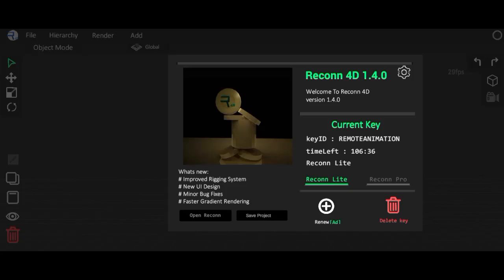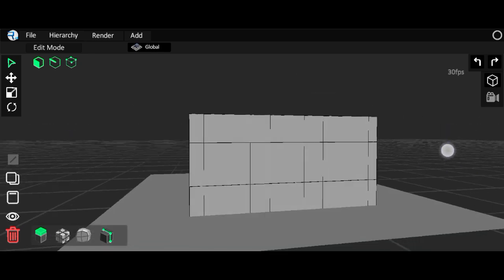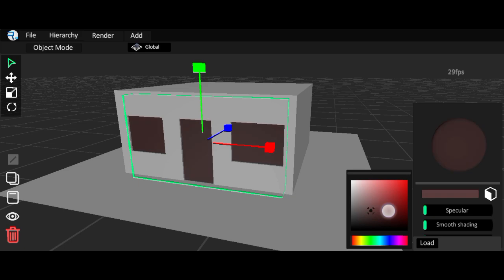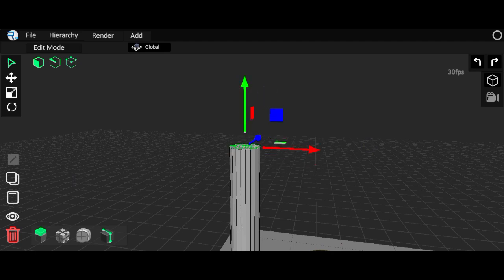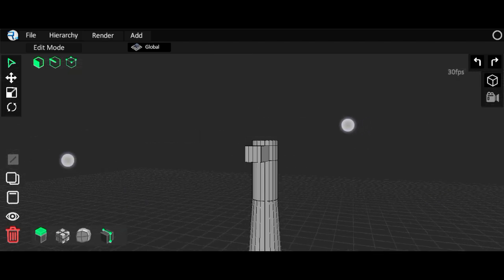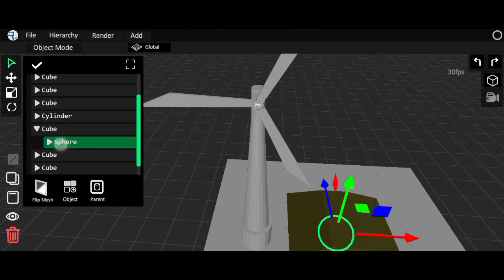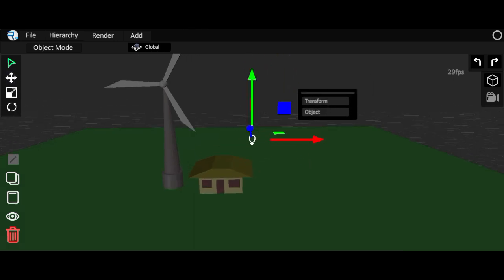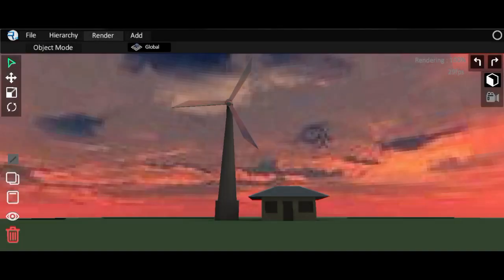Making A Simple Render in Reconn 4d // Tutorial //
5411❤️❤️